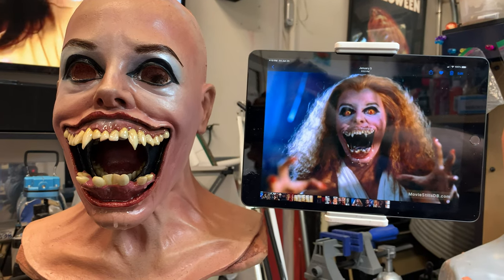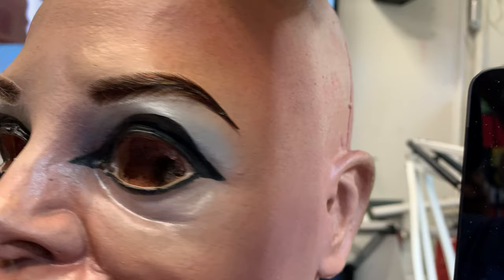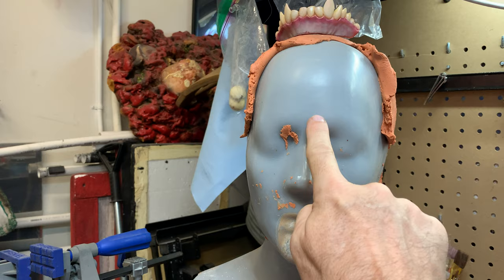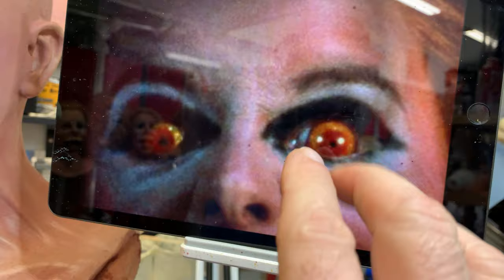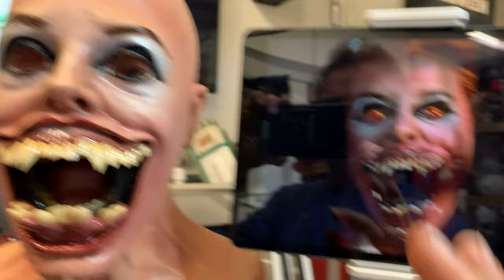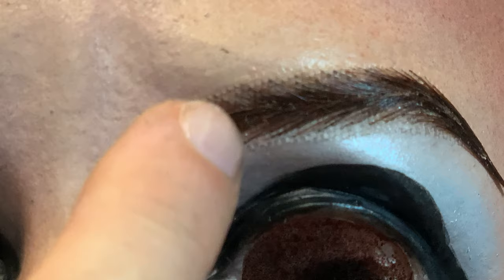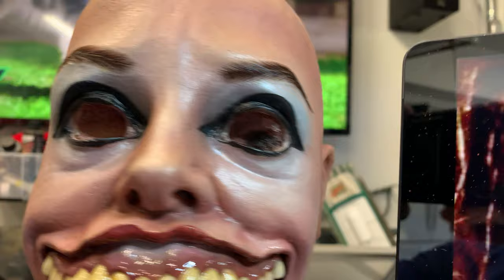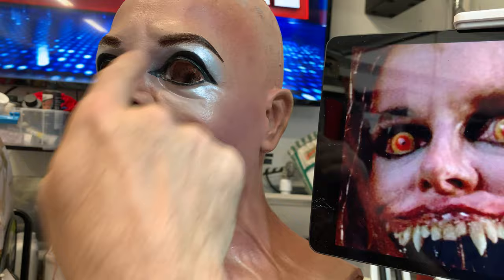Eyebrow placement! It's not where you think! | MATT MCNEIL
Working on my Amy display busts and placing her eyebrows. A lot of mask makers place them incorrectly, check this out!